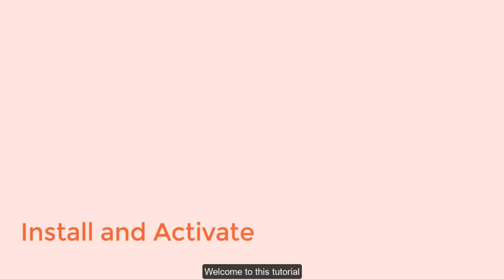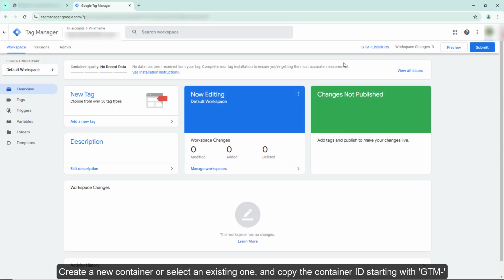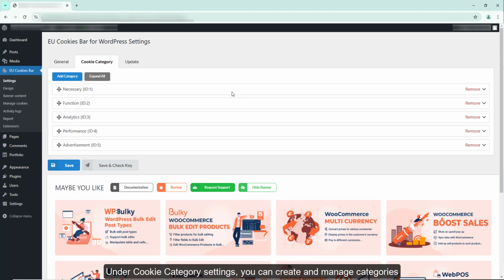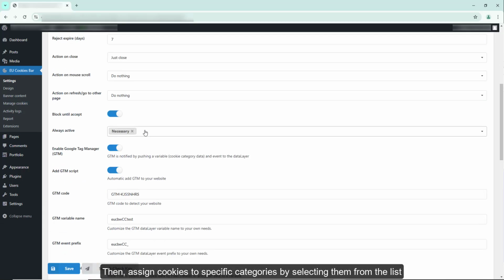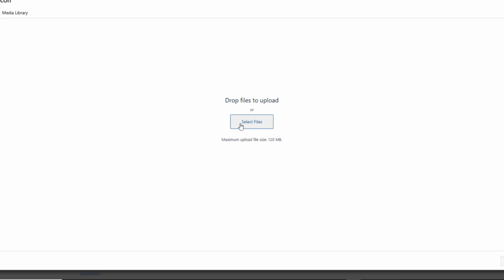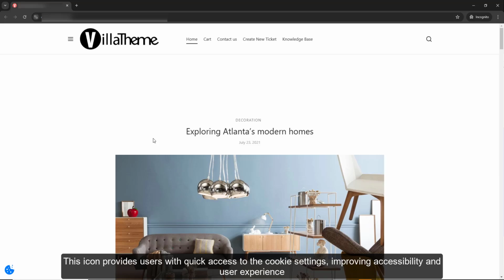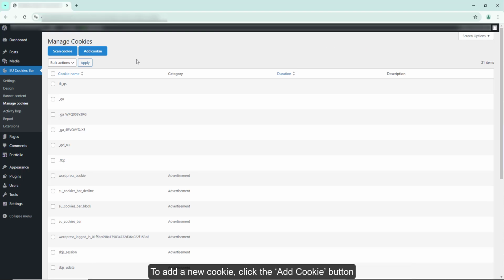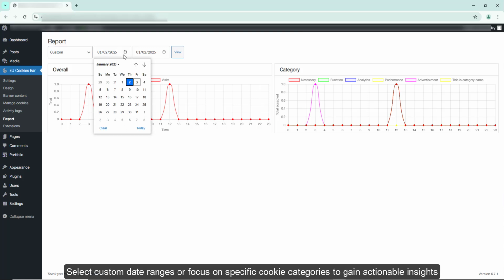Install and Use - WordPress EU Cookies Bar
Discover how to effectively use the WordPress EU Cookie Bar plugin, a powerful tool to help your website comply with cookie consent laws, in this step-by-step tutorial! 🚀 From installation to customization, this guide walks you through all the key features and settings to help you ensure compliance with cookie laws while offering a seamless user experience.

🔹 What you'll learn in this tutorial:
00:05 - Install and Activate
00:20 - Settings - General
02:10 - Settings - Cookie Category
03:30 - Design
05:10 - Banner Content
05:55 - Manage Cookies
06:45 - Activity Logs
07:00 - Report

📌 Perfect for website owners, developers, and anyone looking to simplify cookie compliance on their WordPress site.